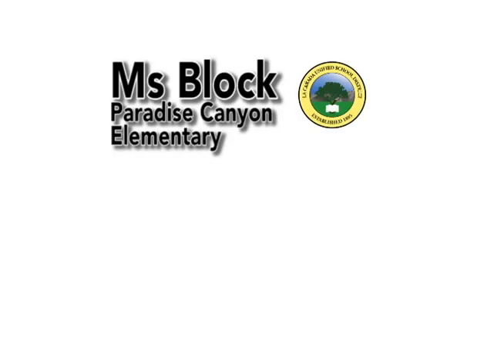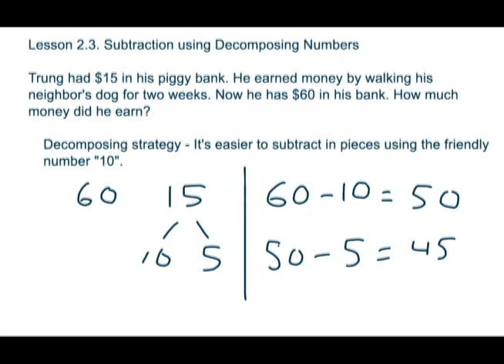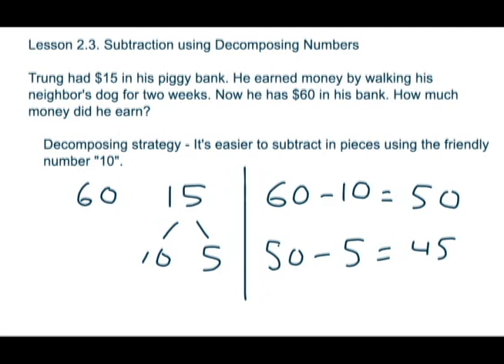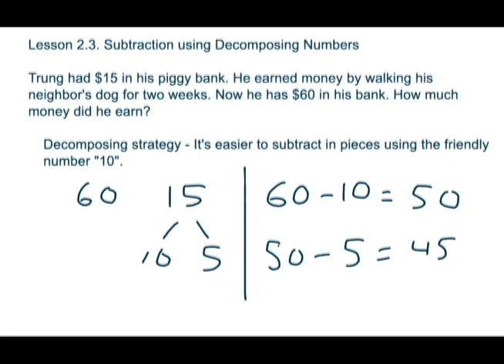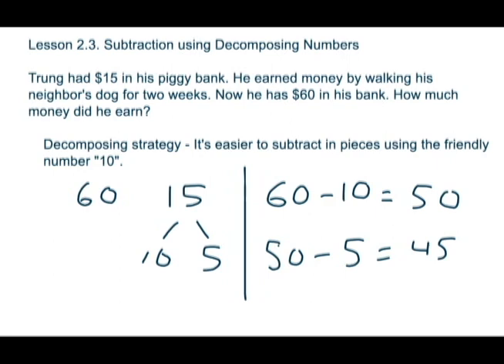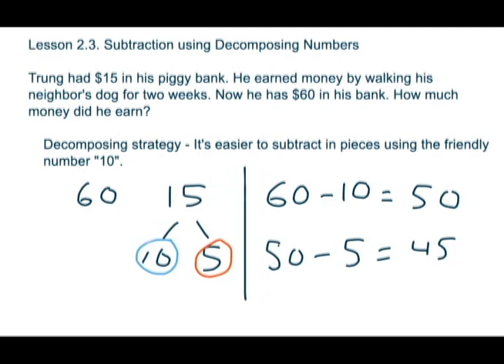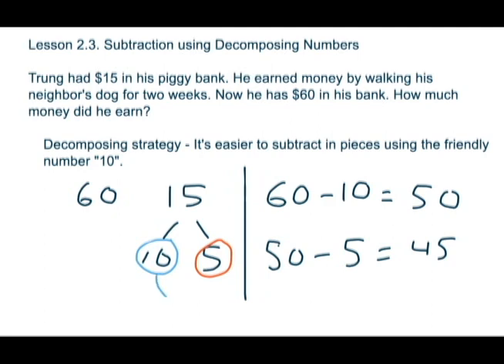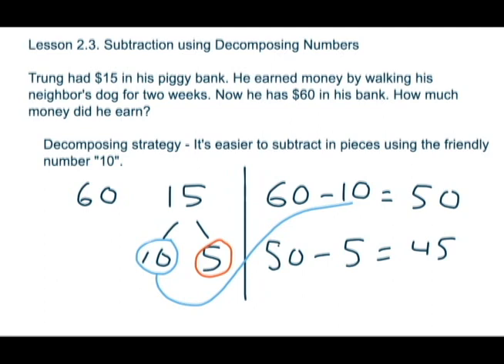Everyday Mathematics: Subtraction Using the Decomposing Numbers Strategy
Ms. Block demonstrates Subtraction Using the Decomposing numbers strategy.